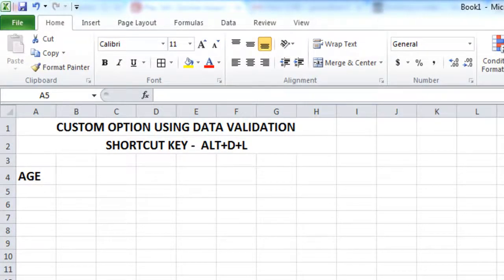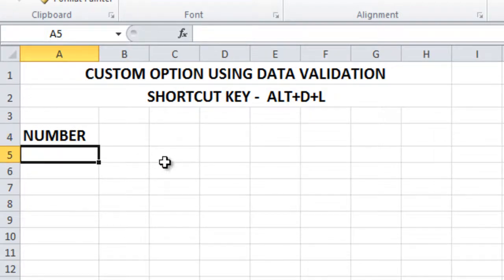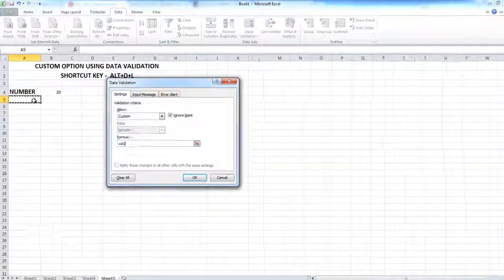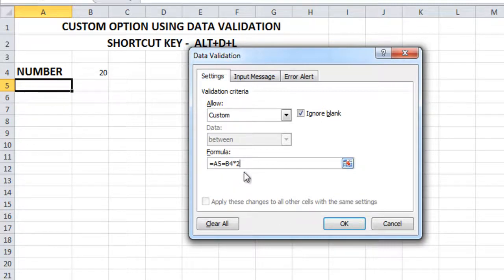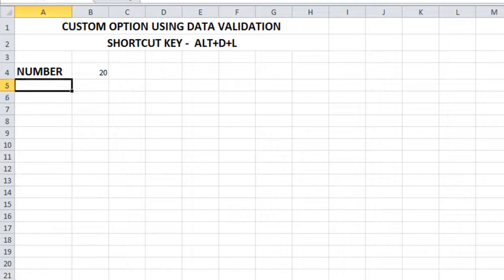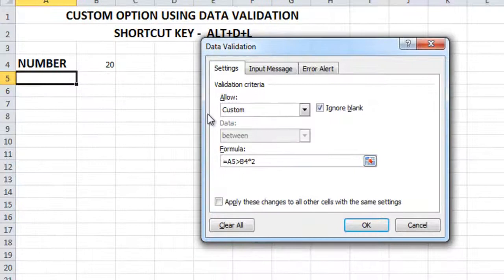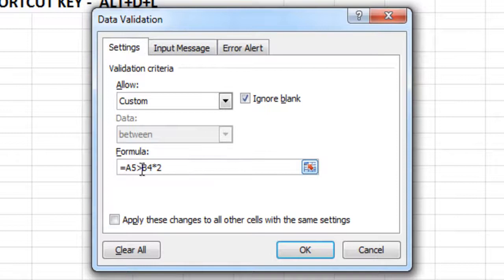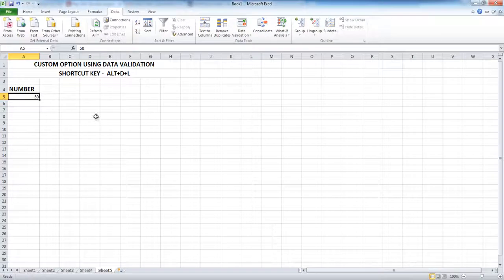How to do Data Validation using Custom Option in Excel | Excel Tips